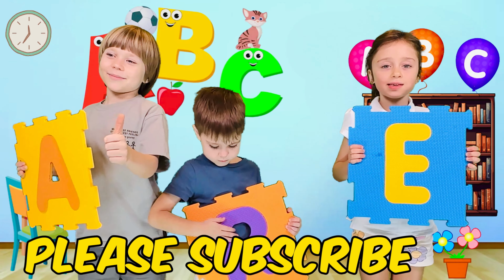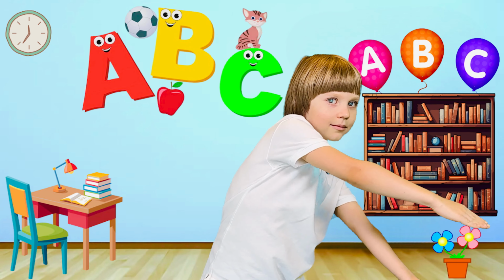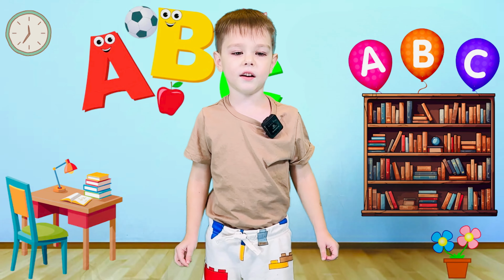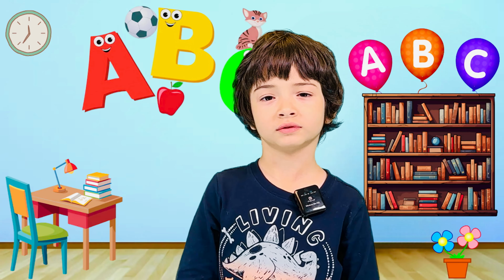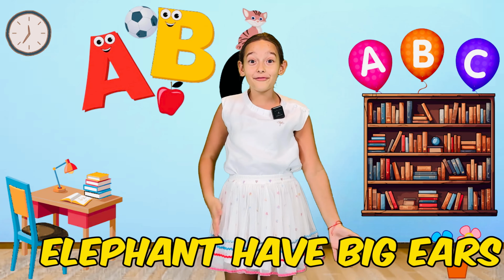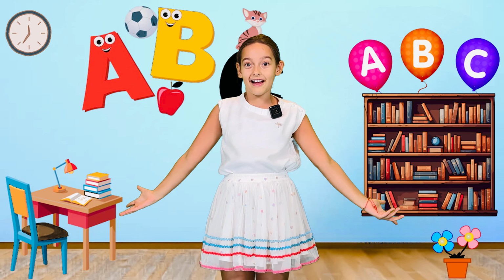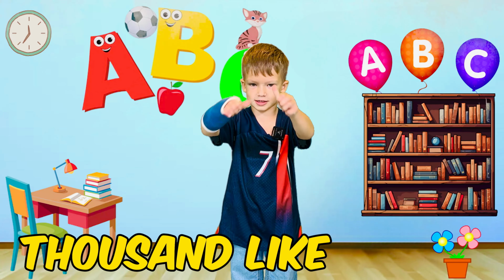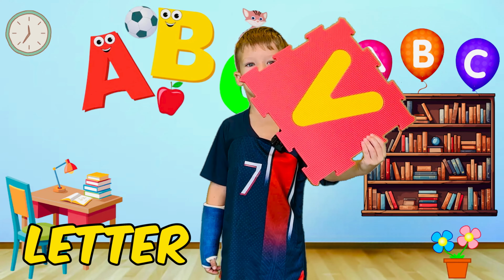Alphabet Guessing Game with Magic Flute Montessori KIDS | Educational Video | Preschool Lesson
MAGIC FLUTE PRIVATE MONTESSORI PRE/AFTER MUSIC SCHOOL ON SOCIAL

MAGIC FLUTE PRIVATE MONTESSORI PRE/AFTER SCHOOL

Sunny Isles Beach's The Biggest Private Montessori Pre/After School for Talented and Gifted Children and Adults, Studio Recording, Art Private & Group Lessons, English/Russisn/Spanish/ French Language Lessons, School Tutoring in Math, Readimg, Writing, Computer Classes for Children & Adults, School Pick Up Service

Music Education for All! At Any Age!!!
From Birth to 99 Years Old
Pre/After School Programs

Montessori Music Lesson /
Piano Lesson /
Singing Lesson /
Studio Recording Engineering Lesson /
Violin Lesson /
Electric/Classical Guitar Lesson / Drums Lesson /
Art Lesson /
DJ Lesson /
Language ENGLISH, RUSSIAN, SPANISH Lesson /
Private School Tutoring Lesson / Computer Acknowledgment Lesson / iPhone Acknowledgment Lesson / Music Therapy Lesson /
Art Therapy Lesson /
Math Tutoring /
Saxophone, Clarinet, Flute Lessons / Xylophone Lessons /
Speech Therapy

Private In-person/Online Lessons

GROUP - Piano, Singing, Solfege, Music Literature Russian/French/English Language, Math, Art Lessons

Philosophy
We believe that music education accelerates the development of the brain of the young children starting from birth, especially in the areas of the brain that are responsible for sound processing, speech perception, language development, mathematical skills, abstract thinking, and English Language Arts (ELA) skills. We believe that everyone has the right to study music, and it is never too late to start.

Mission
MAGIC FLUTE PRIVATE MONTESSORI PRE/AFTER SCHOOL  mission is to become outstanding music learning community of children, adults, teachers, and families, based on mutual trust and respect, where the highest quality music education is provided with enthusiasm for learning, positive self-esteem, and cross-cultural understanding.
Vision
MAGIC FLUTE PRIVATE MONTESSORI PRE/AFTER SCHOOL  provides our students, children and adults, with abundant opportunities to grow and develop skills in order to work to their fullest potential, and prepare all students to be lifelong creative learners with an open mind.

At our music group lessons, students learn not only the harmony of music but also social harmony - cooperation and communication with other people and how to work together to achieve one goal like a concert performance. Our cohesive team of music teachers and professional musicians works together to create a supportive, positive, safe, and caring environment contributory to high academic achievements in music.
The early musical development of the child in our school is based on the Montessori method. This innovative approach in tandem with music education, which will open your child from a completely different side, will help develop creative thinking and provide a platform for the full development of his or her personality. A variety of sources in our school provide artistic stimulation as creative movement activities and art lessons. Group and individual music, art, and vocal, Russian/Spanish/English/French language lessons and the harmonious work of the teaching staff are aimed only at the disclosure and development of your child’s unique abilities. The Montessori method is based on the teachings of Dr. Maria Montessori, a medical doctor, psychologist, sociologist, engineer, teacher, philosopher, and anthropologist who developed education as a child-centered approach to education based on scientific observations of children from birth to adulthood. Moreover, Howard Gardner, Ph.D., proclaimed only one educator -  Dr. Maria Montessori as "NEUROEDUCATOR."  The Montessori method in music lessons has been proven over time with over 100 years of success in various cultures around the world American Montessori Society.

17100 Collins Ave, suite 205-206, Sunny Isles Beach, Fl USA 33160

Call/WhatsApp
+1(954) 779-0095